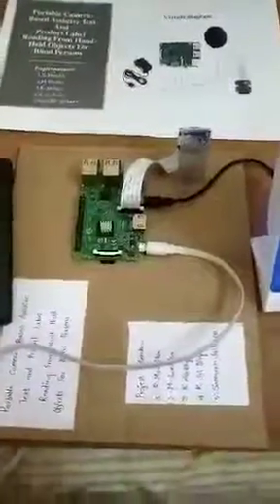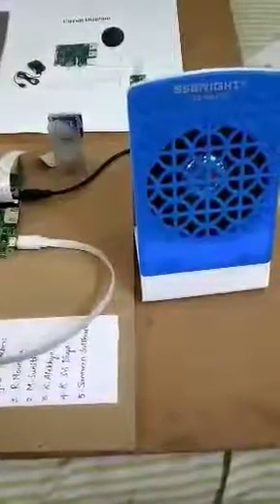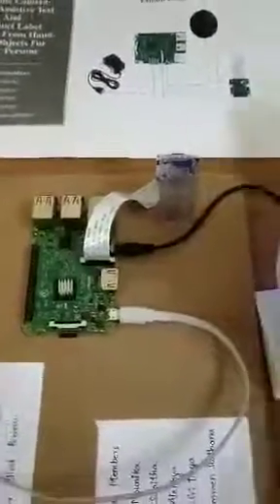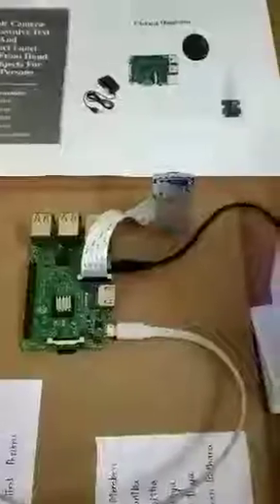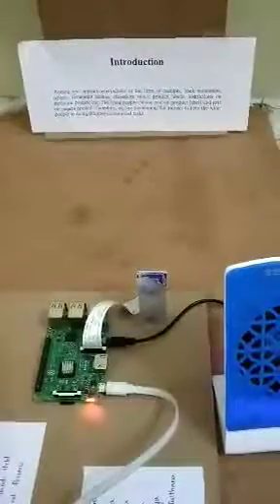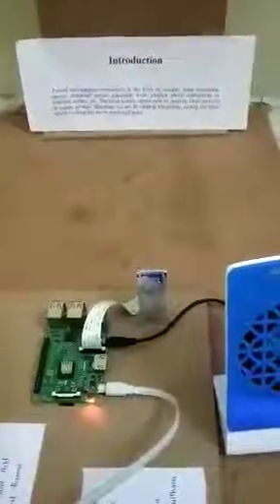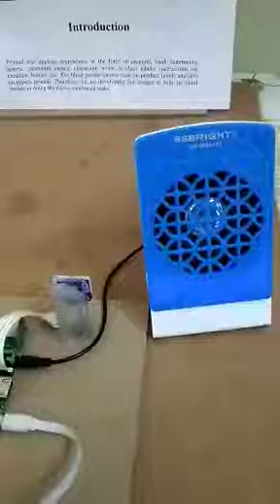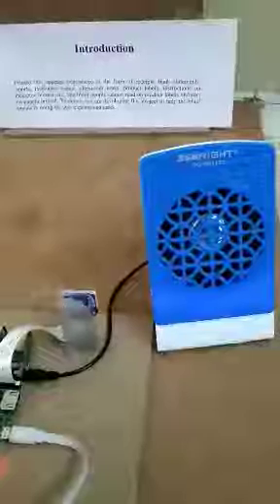A8-Text Reading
Portable Camera-Based Assistive Text and Product Label Reading from Hand-Held Objects for Bind Persons